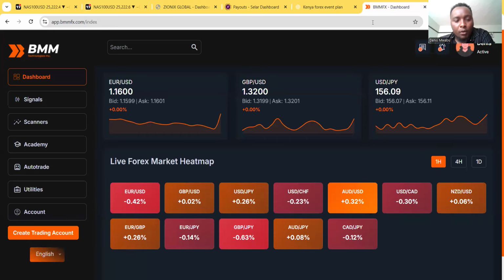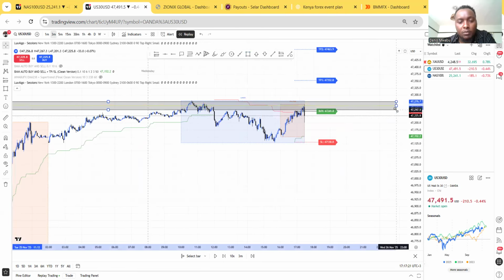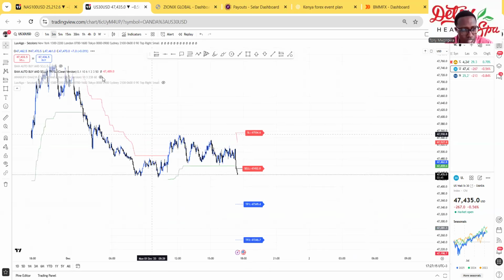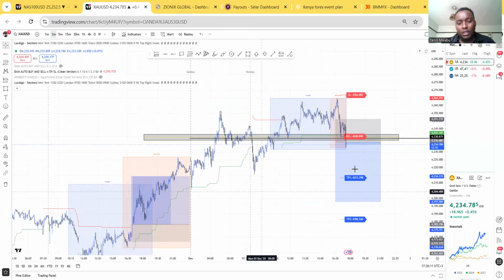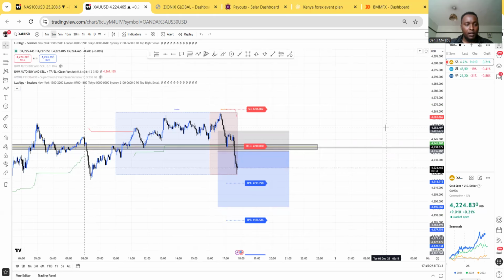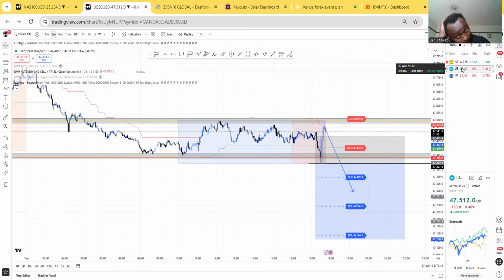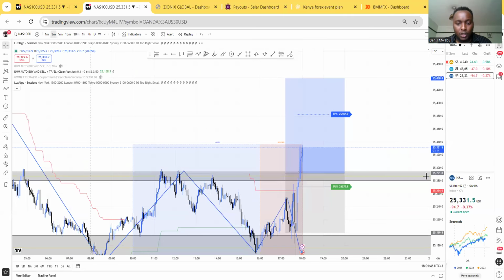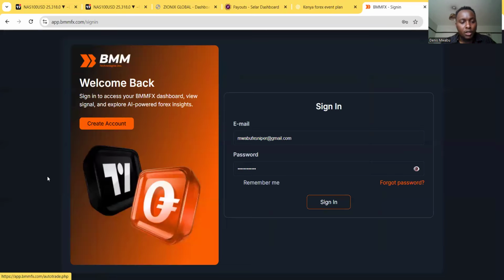4 Days Wining Streak BMM Ai Scanners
Get Our Bmm Scanners Get The $9 Trial